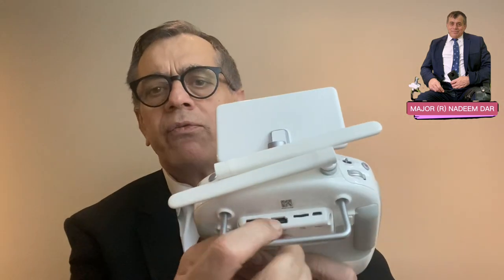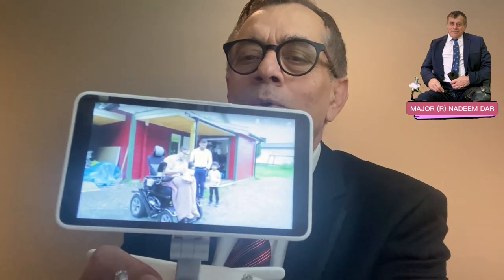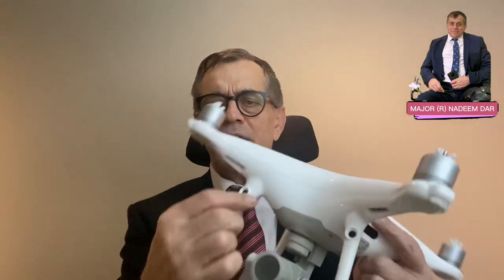DJI PHANTOM 4 PRO PLUS- INTRODUCTION & PRECAUTIONS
I created a V Log on DJI PHANTOM 4 PRO PLUS. It is just introduction and precautions

ARY News is a leading Pakistani news channel that promises to bring you factual and timely international stories and stories about Pakistan, sports, entertainment, and business, amid others.

پرویزالہٰی کے بحال ہوتے ہی عمران خان اوراسٹیبلشمنٹ آمنے سامنے-Makhdoom Shahab ud din

PakViralTv ImranKhan telling the nation what is happening in country just to keep
License